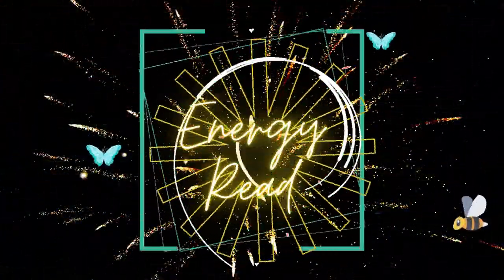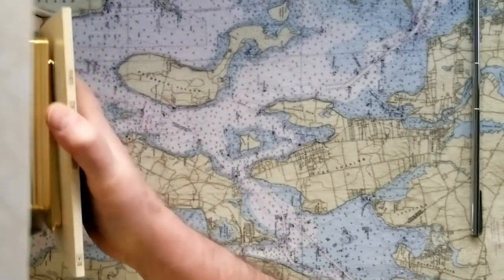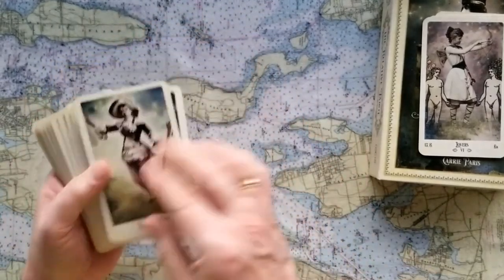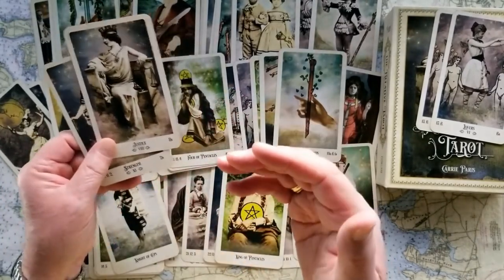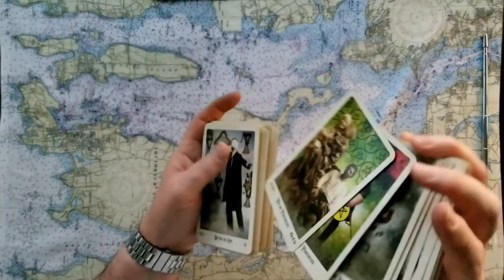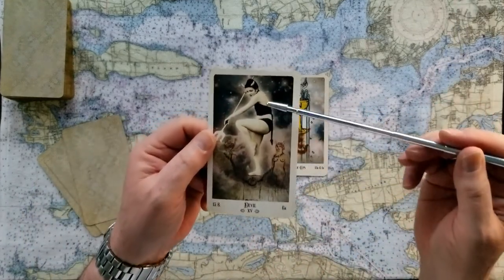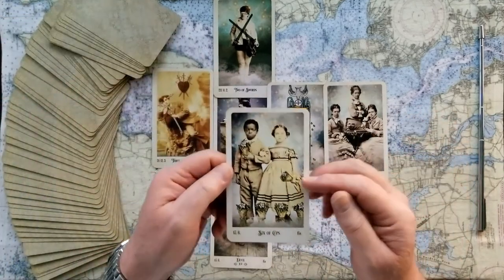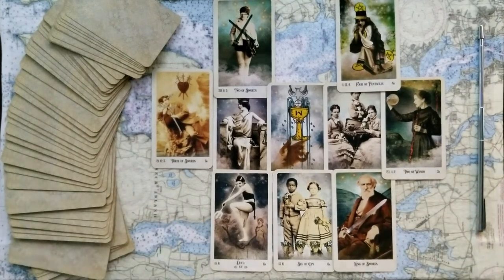Energy Tarot Card Reading full Celtic Cross for you